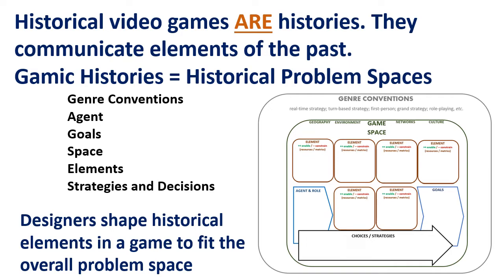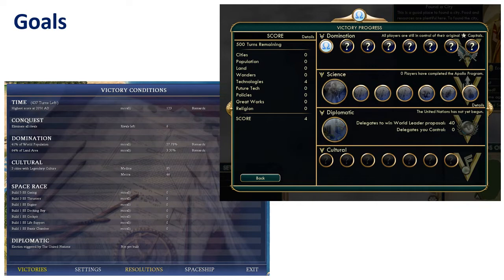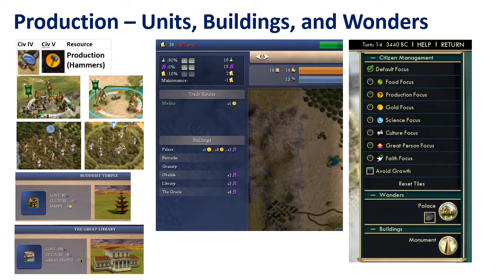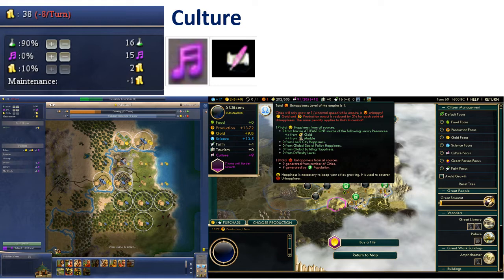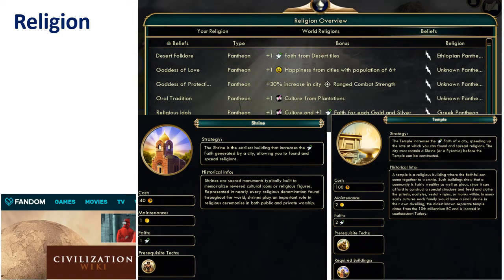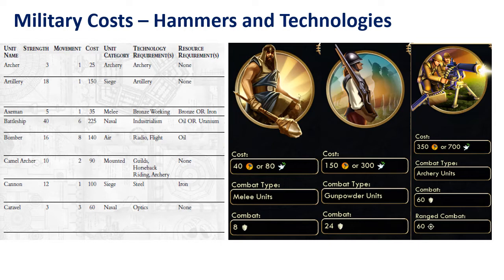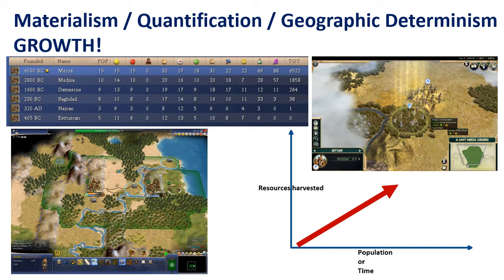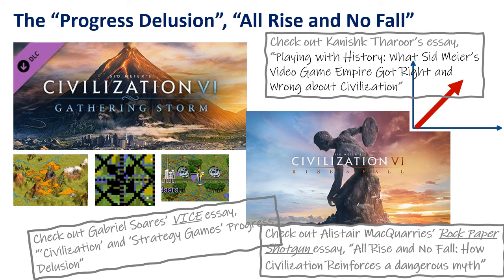Jeremiah McCall - Civilization IV and V as Gamic Histories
A talk about the gamic histories Civilization IV and V, thehistorical problem spaces they present what they suggest about the past. By Jeremiah McCall (@gamingthepast; gamingthepast.net)